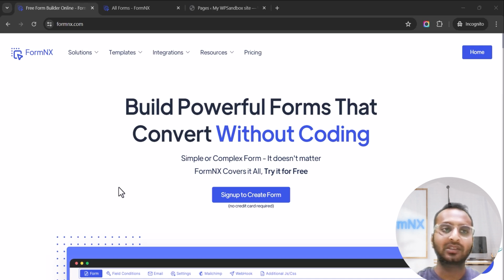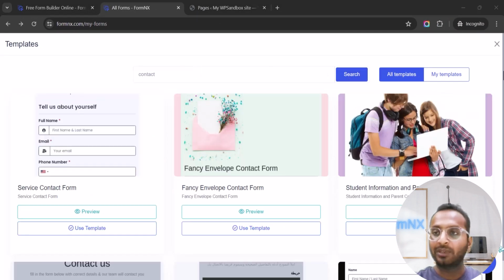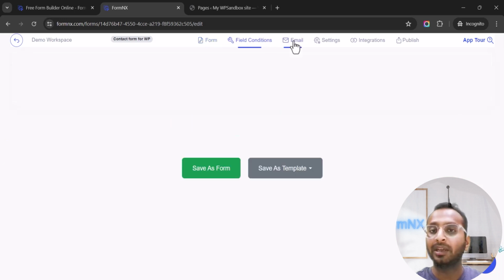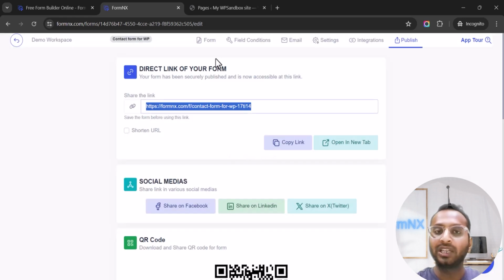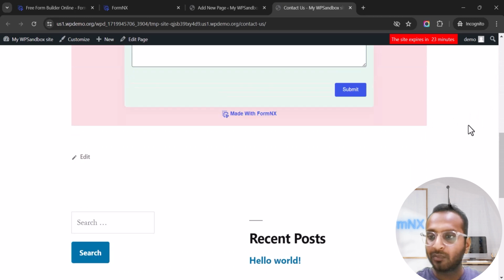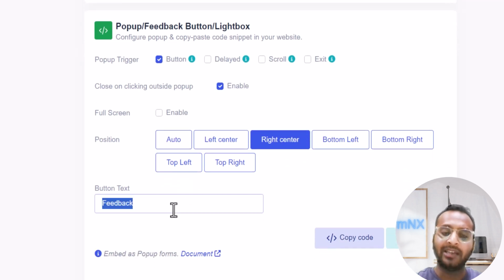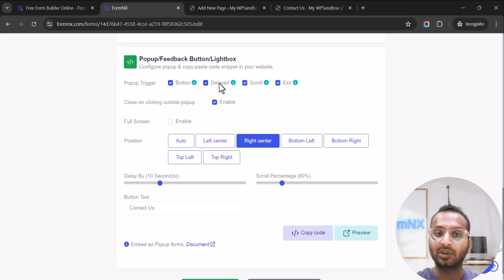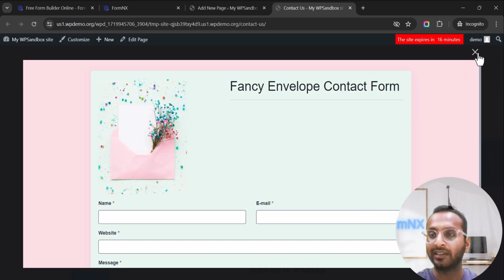How to Create Custom Form in WordPress Without Plugin? | WordPress Form Builder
Want to create a fully functional contact form in WordPress without relying on plugins?

In this video, we’ll show you how to build an efficient and secure contact form directly within WordPress, avoiding the security risks and slowdowns that come with too many plugins.

→ Create a Contact Form in WordPress
→ Create a Customer Survey Form in WordPress
→ Create a Registration Form in WordPress
→ Create an Order Form in WordPress
→ Create a Customer Feedback Form on WordPress
→ Embedding forms in WordPress

Perfect for managing multiple WordPress sites without the hassle of plugin maintenance. Watch now to streamline your website and simplify form management!

FormNX is one the best form builder for Wordpress, it doesn't require WordPress contact form 7 or wp form builder, or any other plugin to create a form. WordPress custom form without plugin

Some of the features of FormNX include:

💥 1000’s of free-form templates
💪 Unlimited submissions
🌟 Unlimited forms
🛡️ Advanced spam protection for forms
🔒 Password protection for forms
🎨 Unlimited customization options
🎯 Conditional fields in forms
🔢 Automatic reference number generation
📡 Webhook support for forms
✅ Advanced validation rules for forms
🎉 Personalized 'Thank You' page for forms
📧 Real-time email notifications
📊 Embed/Feedback/Lightbox code options
📅 Smart form scheduling
💹 Reporting & Charts
🧮 Calculation forms
➖ Progress Bar for forms
🪜 Multi-Step Forms/Card Forms
✝️ Duplicate Submission Check for forms

VIDEO CONTENT---
00:01 Learn how to create and embed custom forms in WordPress without adding security vulnerabilities.
00:51 Create custom forms in WordPress without plugins
01:38 Customize contact form templates easily without a plugin
02:28 Easily save, preview, and publish custom forms in FormNX.
03:19 Create custom forms in WordPress without plugins using HTML blocks.
04:12 Add custom forms in WordPress using right center position
04:58 Automatically open forms on website scroll and exit intent popup
05:48 Create any kind of form easily in WordPress without a plugin.